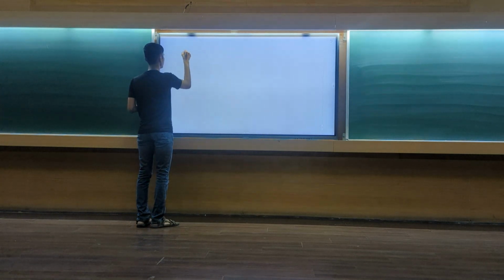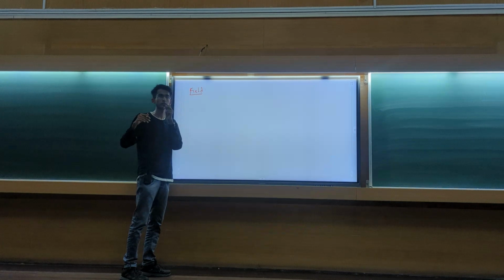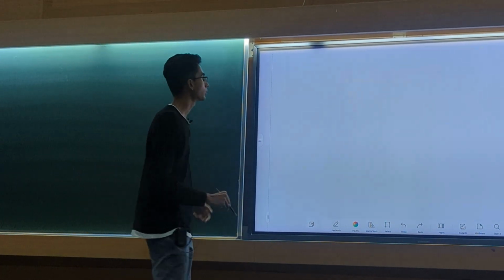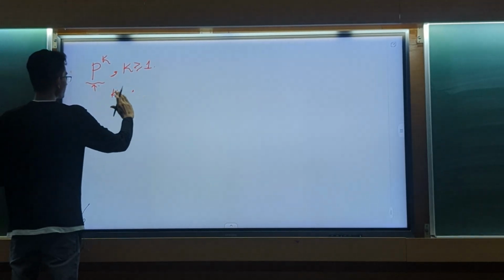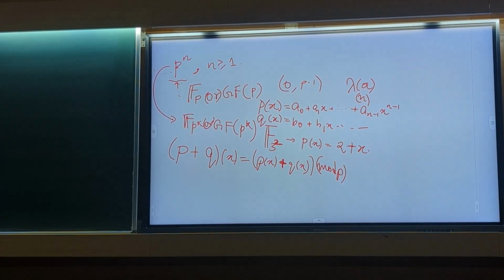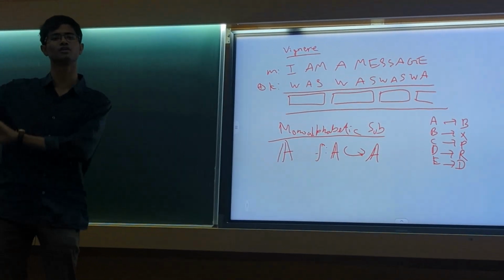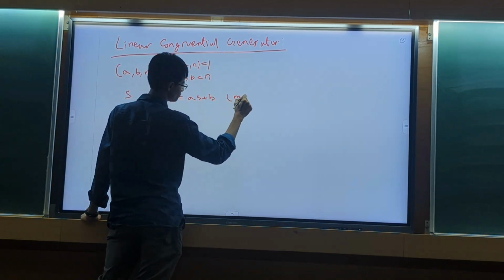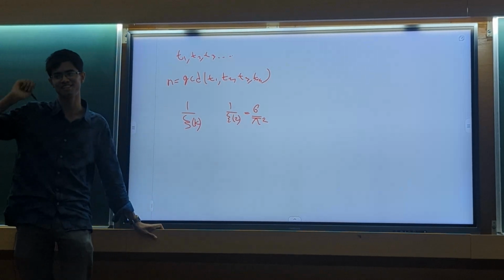Classical, Block, and Stream Ciphers | Cryptogue Talks Part 1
We're absolutely buzzing to be back from the vacation for yet another exciting sem and we hope so are you! To kick things off, we heartily welcome you to Cryptogue Talks, a series of fascinating and accessible discourses on cryptography and the maths that brings it to life. Being conducted in collab with CSeC, each talk promises to be a self-sufficient talk on relevant maths followed by cryptographic applications, and even hands-on programming!

The first week's topic is "Classical, Block and Stream Ciphers". So spare no time and join in to understand why it is so difficult for eavesdroppers to listen to your private convos!

P.S. "Huvu dv aatwz v luyhl huvtubilz f laytupap thu p, m vbzl scpn u  zha v zu."

Cryptography reference: Dan Boneh's Coursera course on Cryptography
Math reference: First 2 chapters of Modern Olympiad Number Theory by Aditya Khurmi
For those of you who are interested in the implementation of the discussed ciphers, here are some challenges that you can attempt: